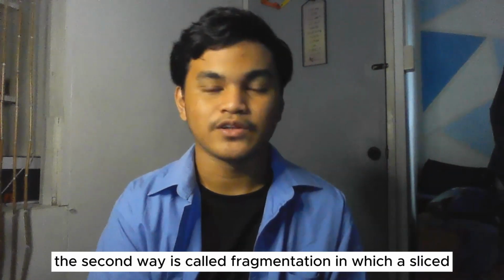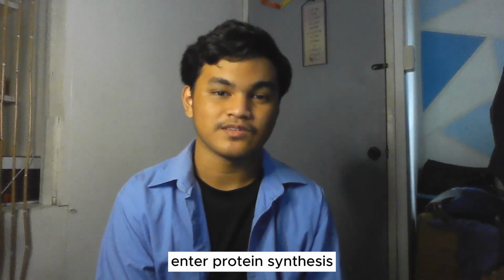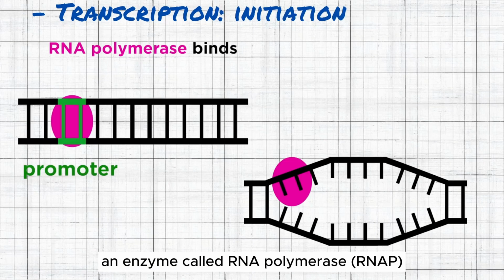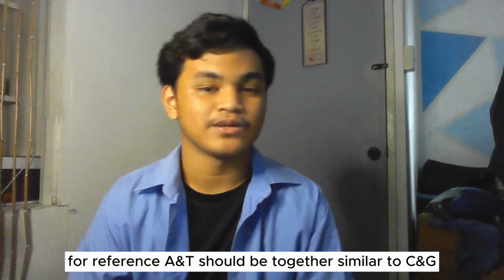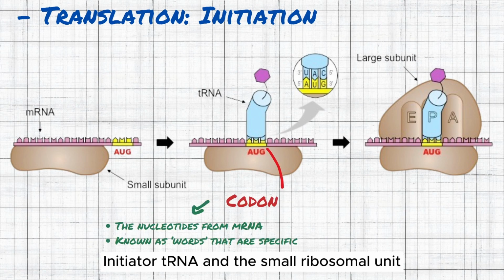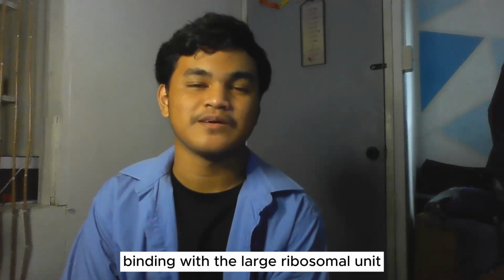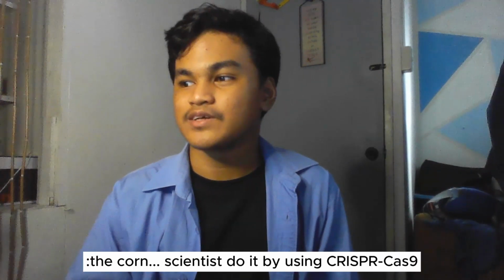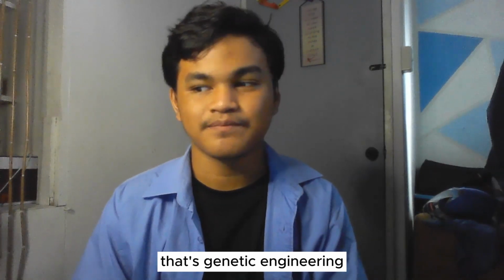How can life exist and what makes it possible? | Hans Gabriel Reano | Let Scarlet Speak